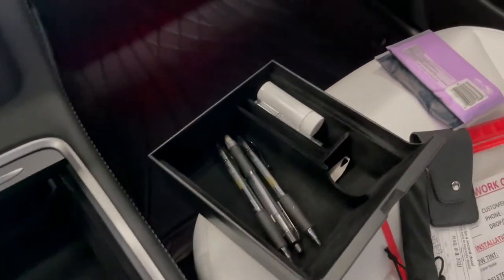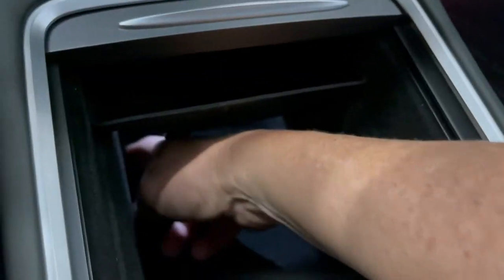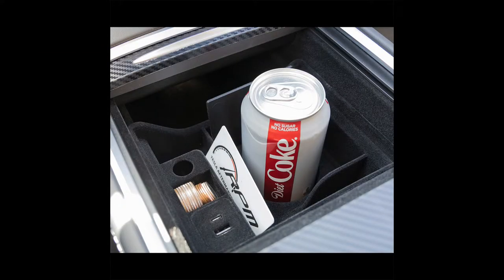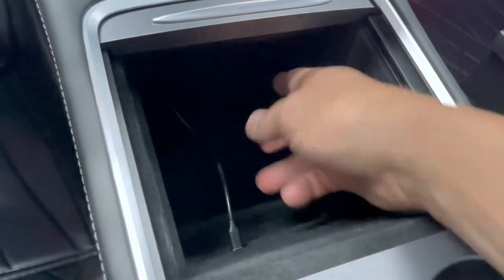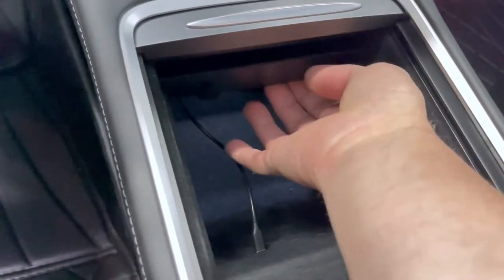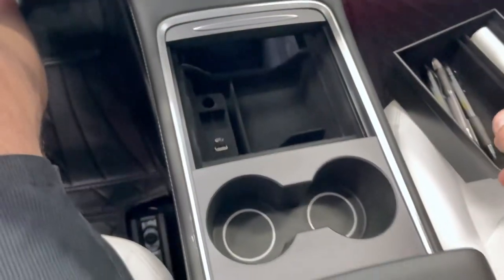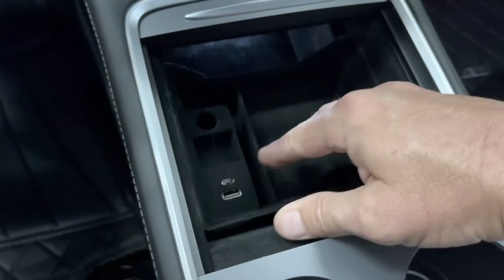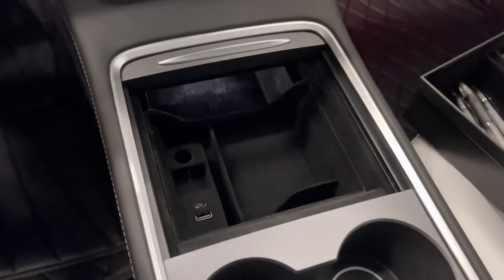Model 3 & Y Gen 2 Center Console Tray with Cup Holder & 2 USB Plugs